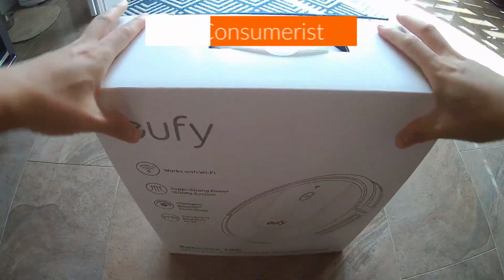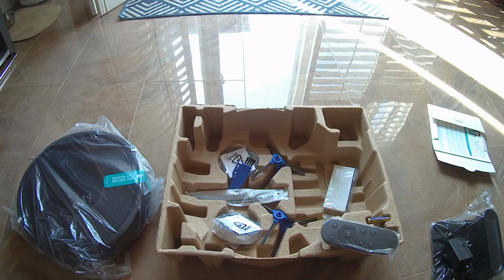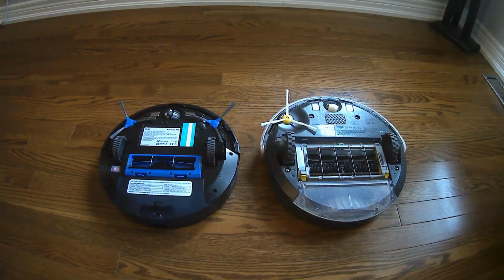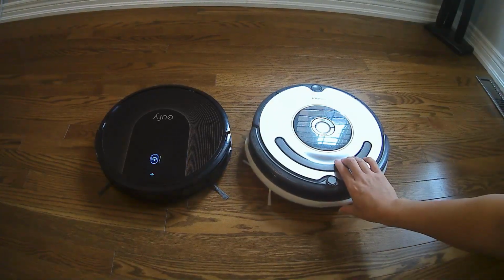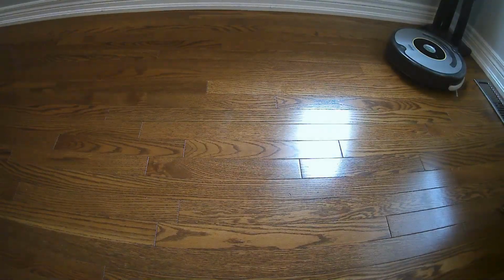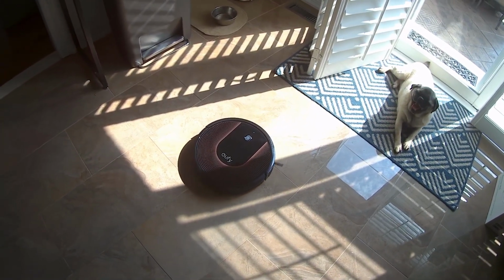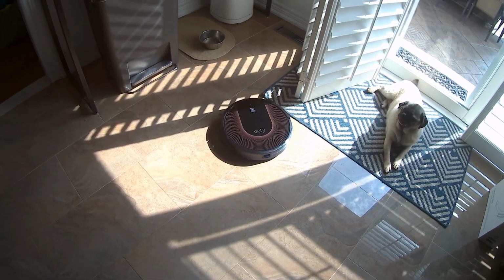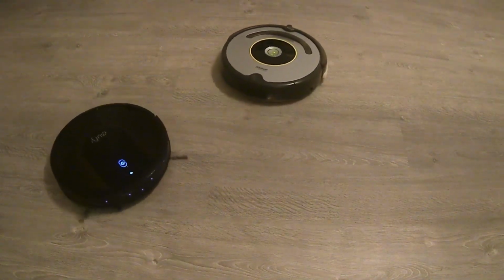Eufy Robovac 30C replacing iRobot Roomba - Comparison and review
I've decided to replace my aging Roomba 630 with a mid-range Eufy robot vacuum.  This video includes a quick unboxing, side by side comparison, and all the pros and cons to consider.

0:00 Intro
0:25 What's in the box
1:12 Physical comparison
2:02 Underbelly components
2:40 Handle & bumper strip issues
3:17 Noise DB comparison
4:07 Dust bin comparison
4:42 Change in floor level height
4:54 Sunlight glare glitch
5:20 Docking the robot
5:38 Summary - pros & cons